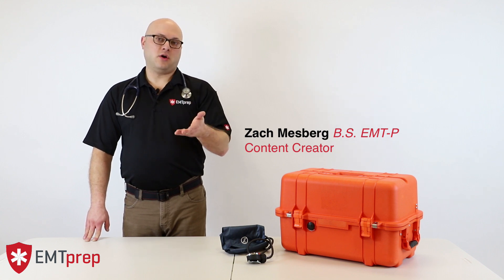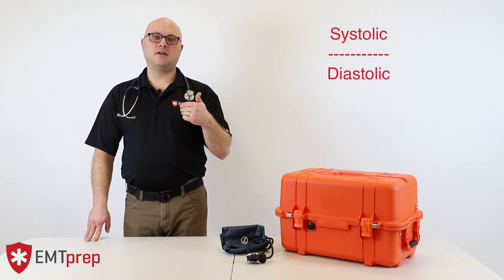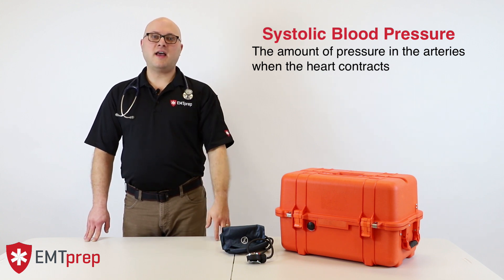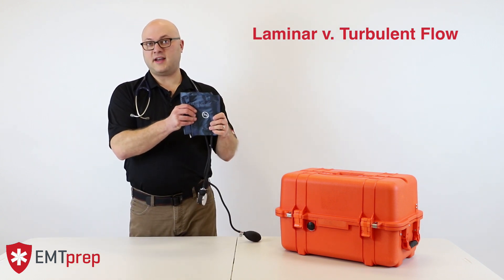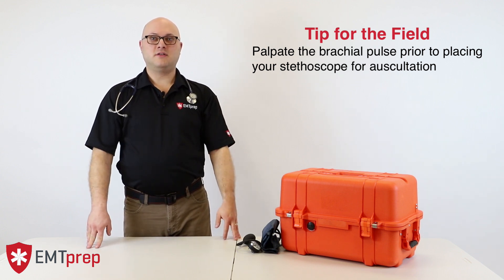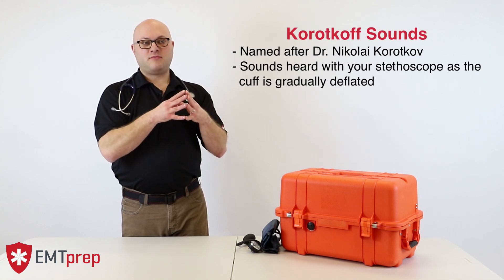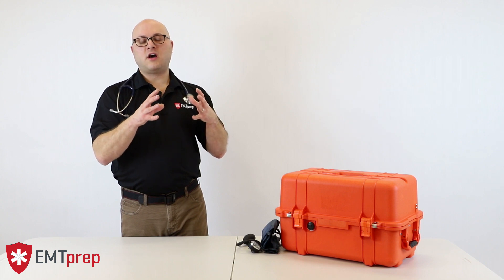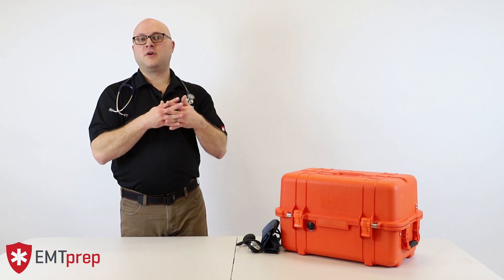How Manual Blood Pressures Work?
In this video, we dive into how a manually auscultated blood pressure works. The theory of laminar and turbulent flows are examined along with tips and tricks for the field.